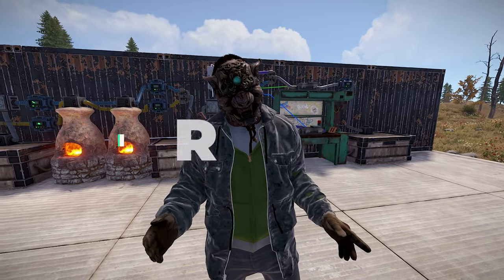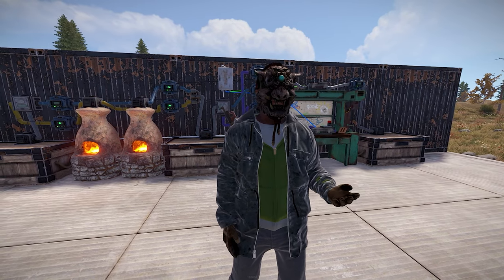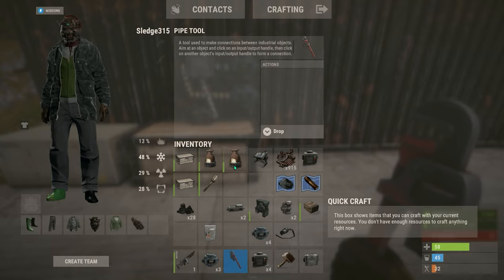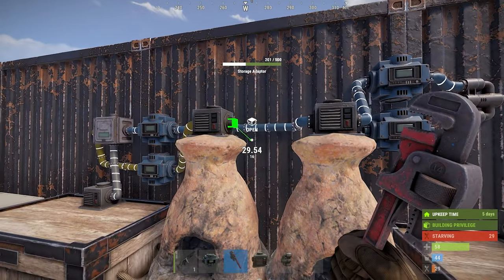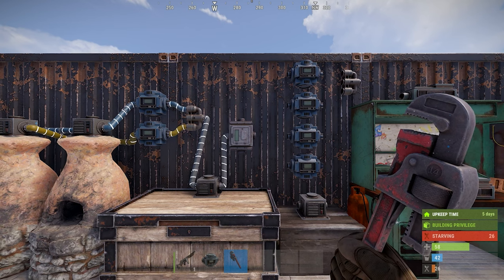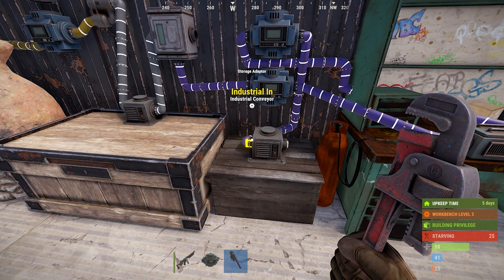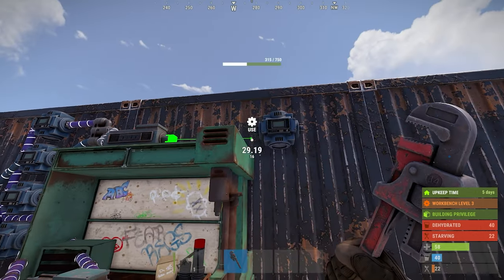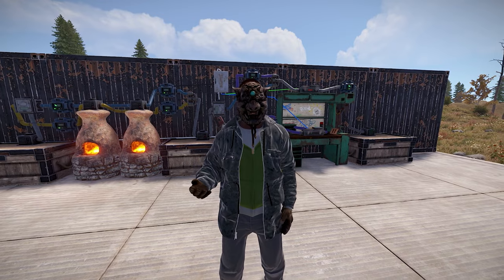Are You Wasting Time in Rust? Discover the Power of Auto Crafting!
Are you tired of wasting time crafting in Rust? In this video, we’ll uncover the incredible benefits of auto crafting and how it can revolutionize your gameplay! With the latest Rust industrial update, players now have access to powerful tools that can streamline your crafting process and maximize your efficiency.

Join us as we explore the features of the industrial crafter and how it integrates into your base setup. We’ll provide tips and tricks to help you make the most of the Rust industrial system, ensuring you spend less time crafting and more time enjoying the game.

0:00 Intro
0:15 Items Needed for Automation
0:40 How to Automate in Rust
3:53 Electrical Connections
4:15 Final Results/Outro